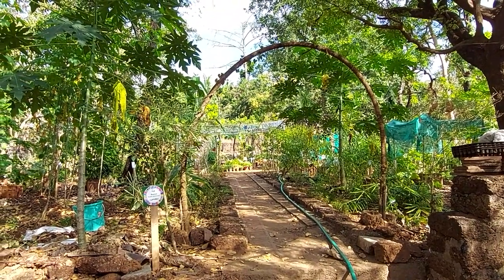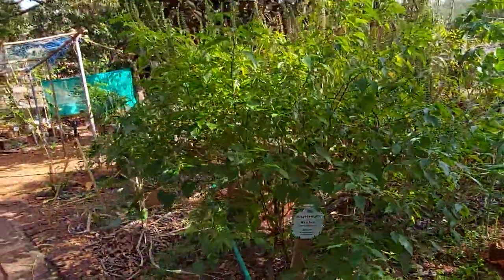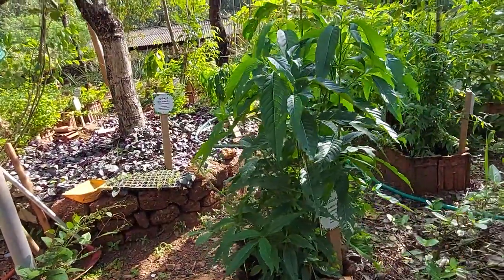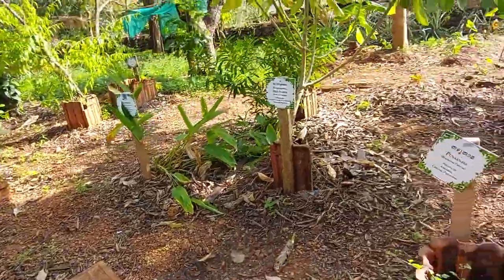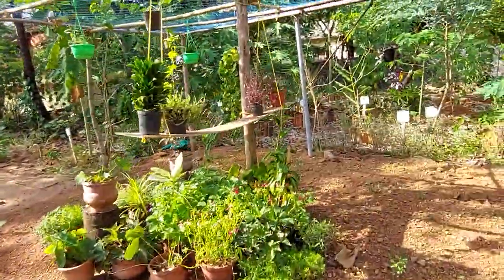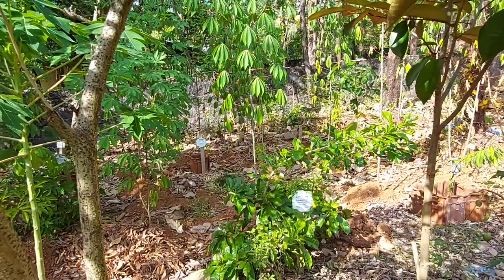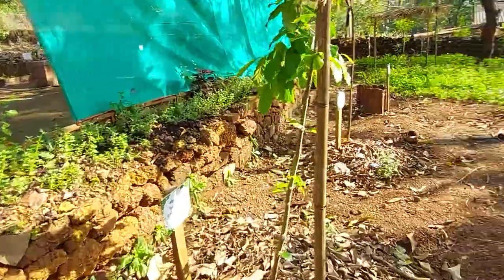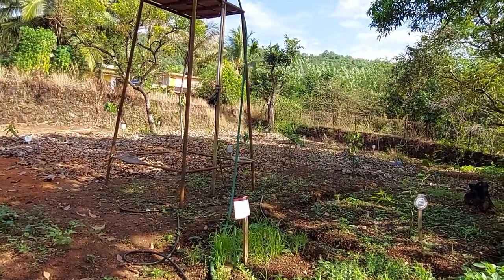Exploring Medicinal Plants in Ashram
Medicinal plants are useful to us if we know how to use them correctly. In the ancient days, our ancestors used medicinal plants in their day to day life. In this video, I am showing medicinal plants present in anandashram. The medicinal plant garden is so relaxing to stay.